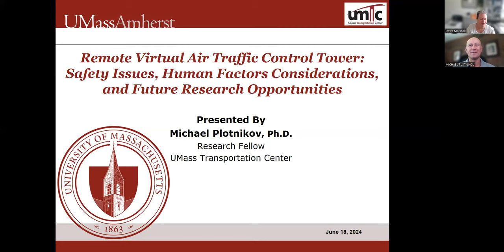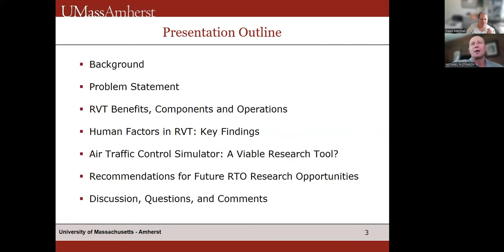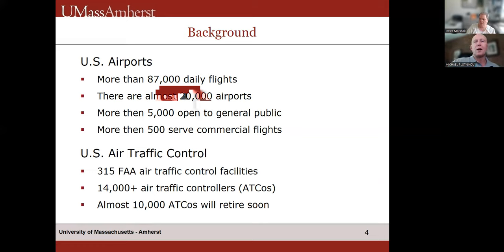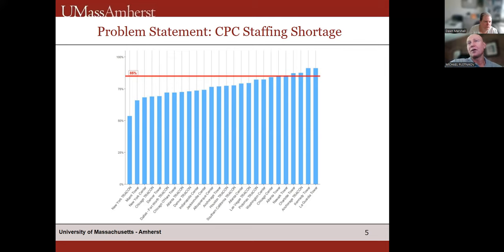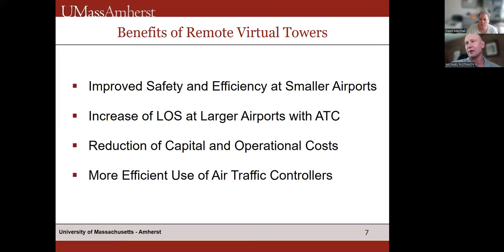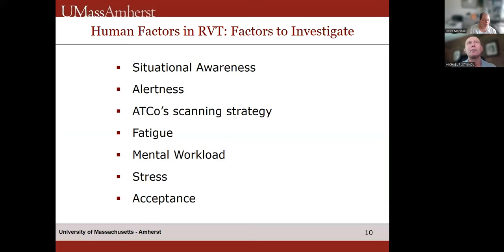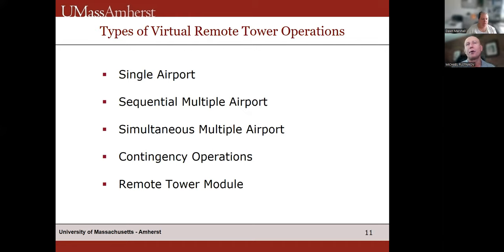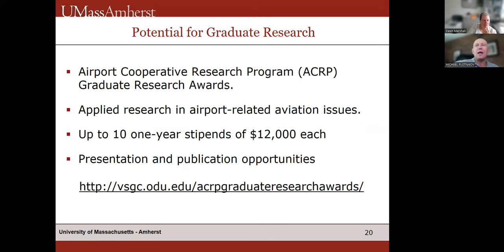Remote and Virtual Air Traffic Control Tower: Safety Issues, Human Factors, and Future Research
SAFER-SIM webinar presented by Michael Plotnikov, University of Massachusetts-Amherst. The presentation discusses the results of the literature synthesis to identify human factor-related challenges and issues that can negatively affect the safety and efficiency of remote tower operations, potential mitigation strategies, and selection of operator performance-enhancing technologies.